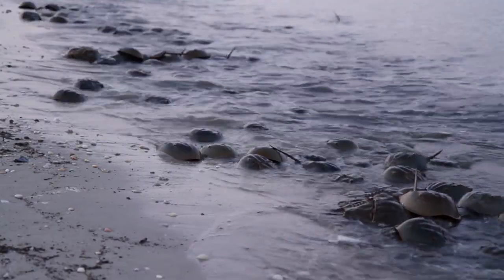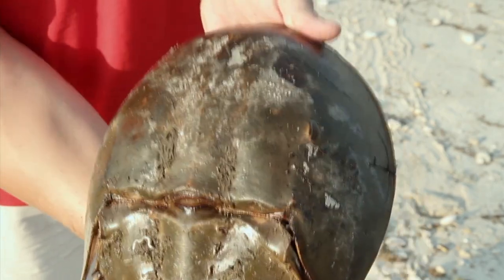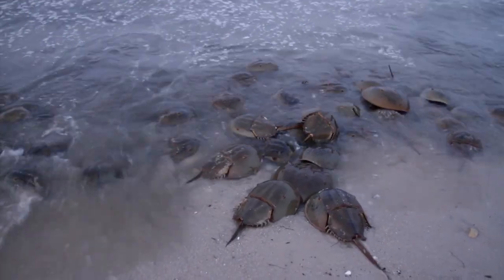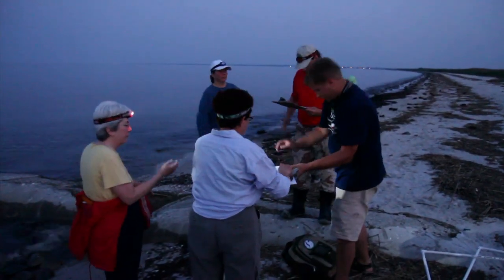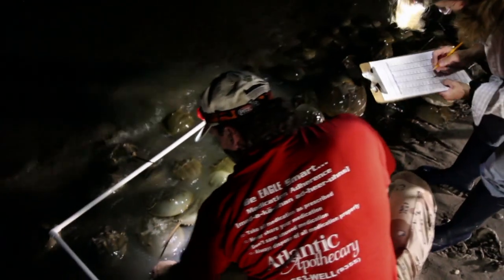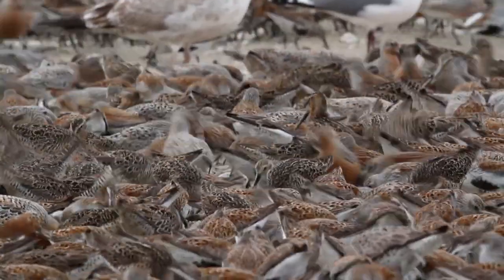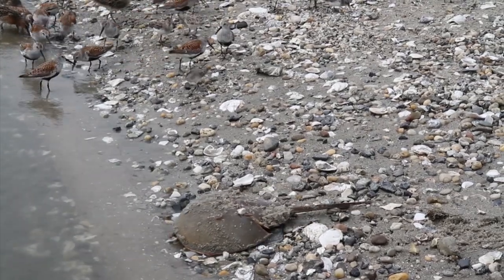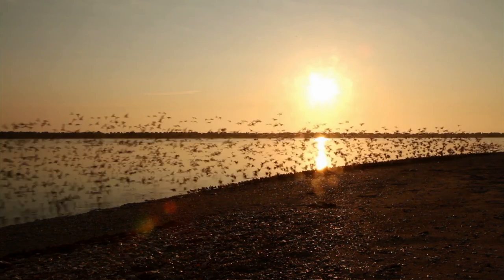Science on the SPOT: Rendezvous With Horseshoe Crabs - QUEST Philadelphia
Each year, thousands of red knot shore birds fly across the globe, from the southernmost tip of the hemisphere to the shores of the Delaware Bay. What keeps bringing the birds back year after year is another annual event, a nighttime event that's based on the moon and the tides and a prehistoric mating ritual.

As daylight falls away and the tide slips up the beach, horseshoe crabs emerge from the depths of the Delaware Bay to mate and lay eggs in the sand. Despite their name, horseshoe crabs are more closely related to spiders and scorpions than to crabs. This species, Limulus polyphemus, is the only one found in North America.

Large females, resembling a stone about the diameter of a basketball, find themselves surrounded by several smaller males. They clamber for access to her eggs, which she releases on the banks in countless numbers.

Those little green eggs on the beach are the main diet of red knots as they work their way up to the Arctic. The birds have dropped a lot of their weight flying from South America, and the horseshoe eggs will fatten them up for their flight north where they will breed.

In this WHYY-produced episode of QUEST's Science on the Spot, we take a look at the interdependency of these two species and efforts to protect this mutually beneficial relationship from the threats of our modern society.